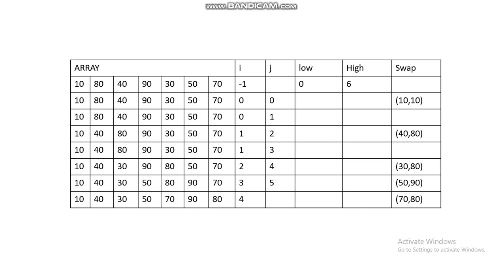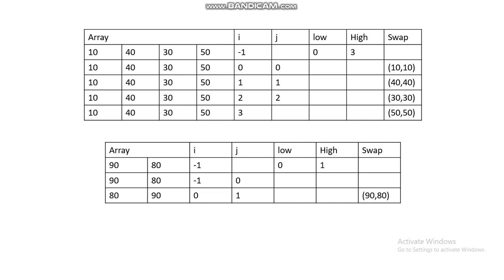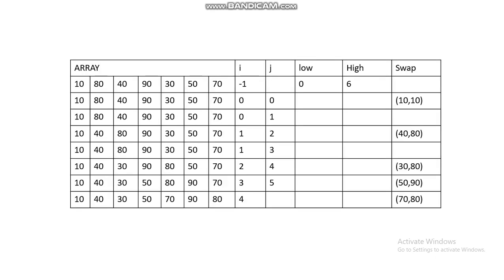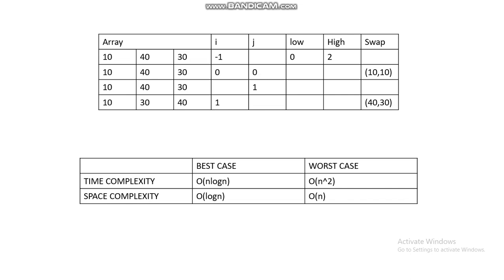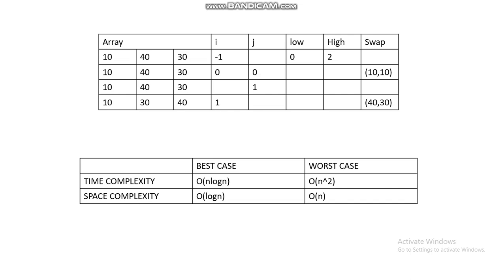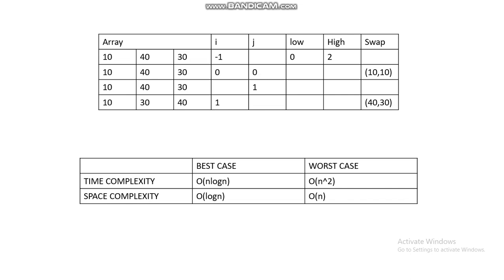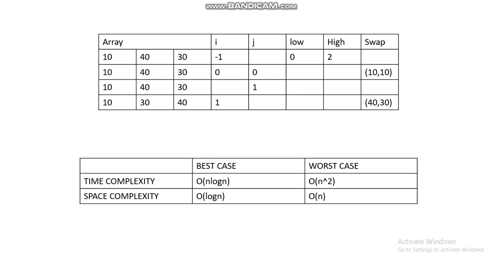QuickSort Algorithm Explanation